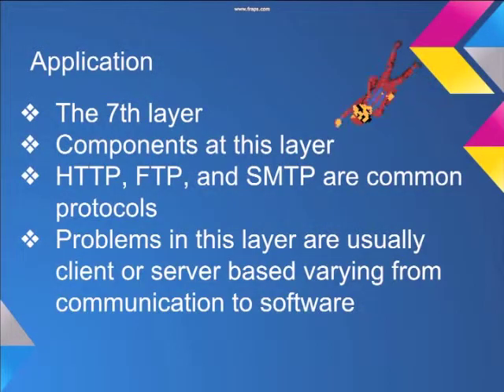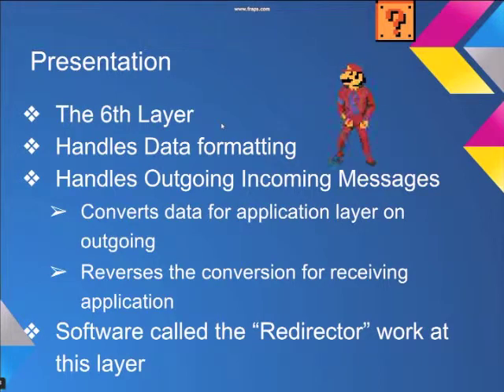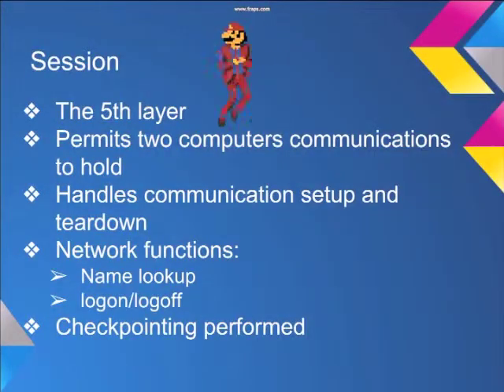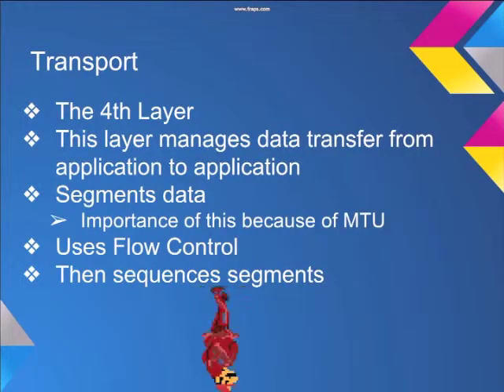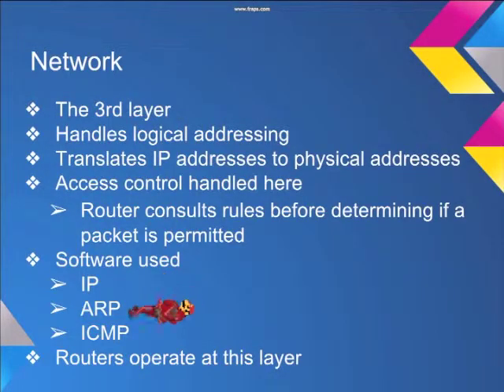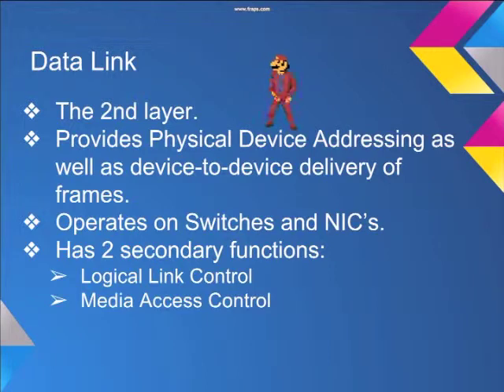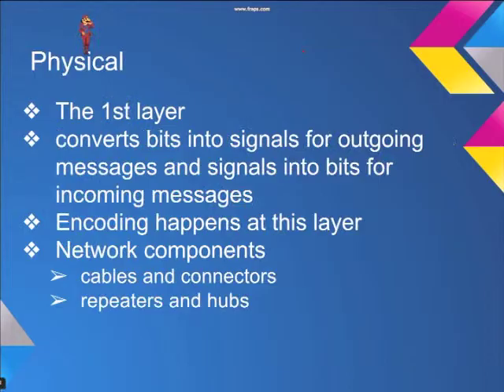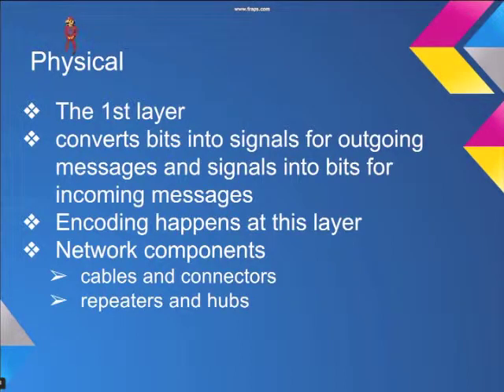FALL 2013 Section 02 Group 1